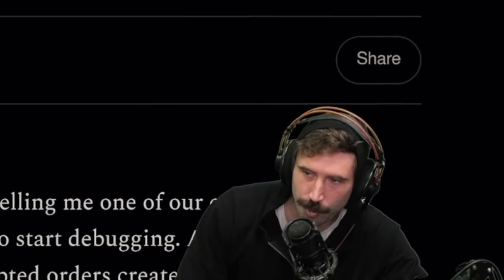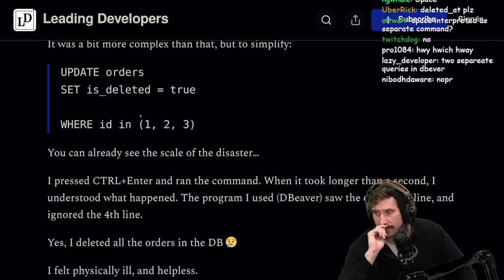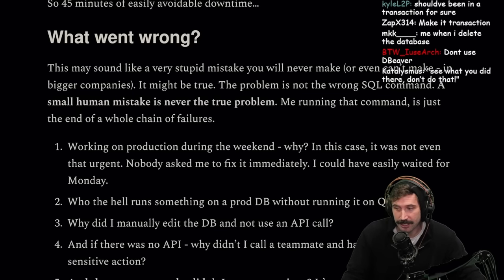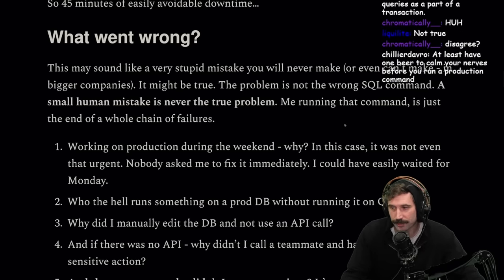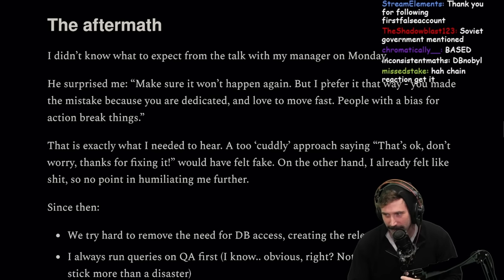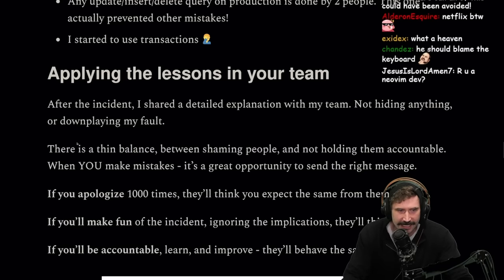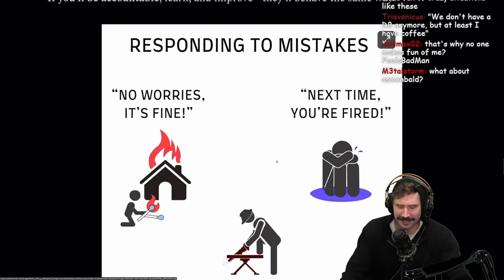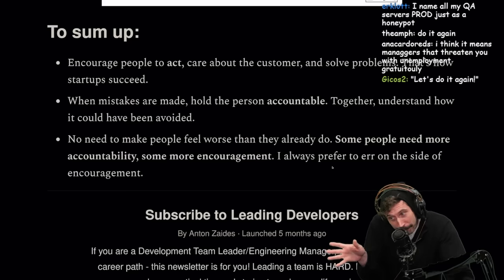How I Destroyed My Company's DB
By: Anton Zaides